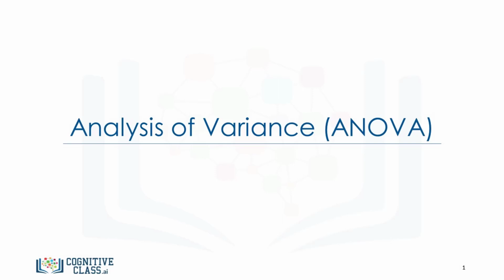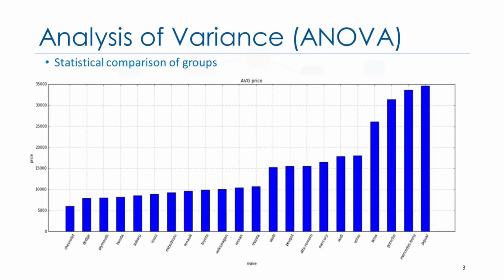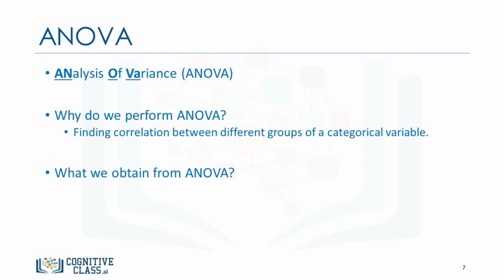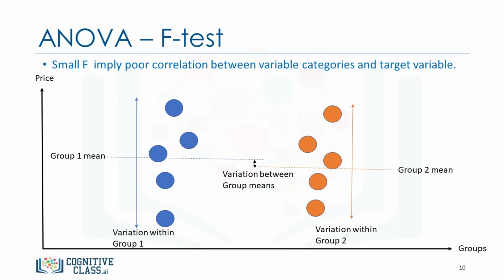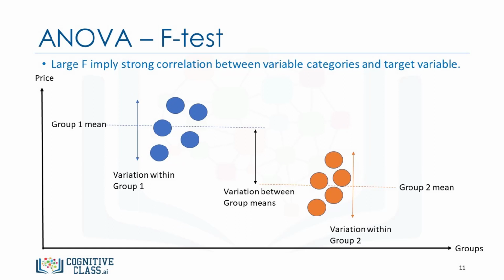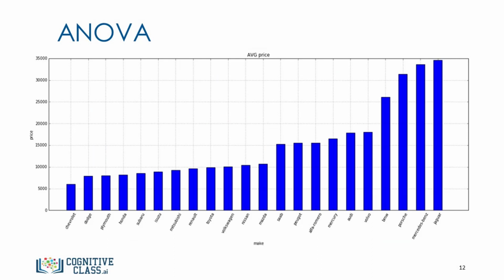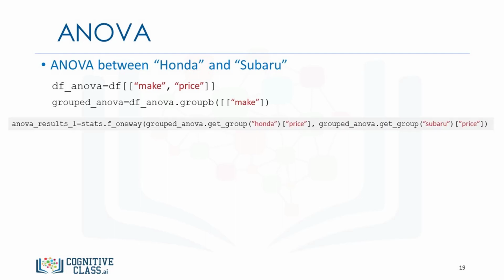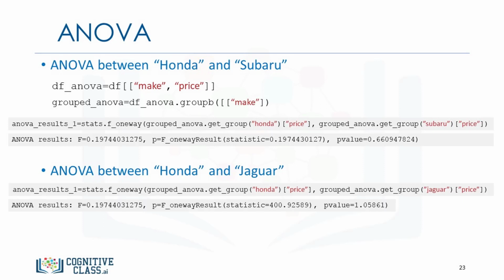Analysis of Variance (ANOVA)